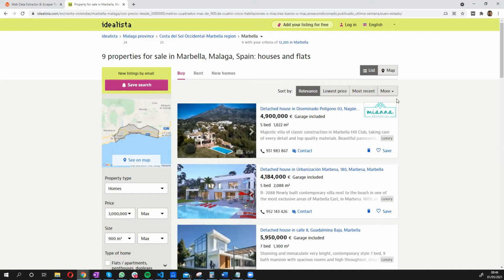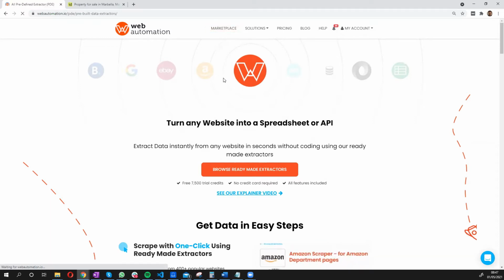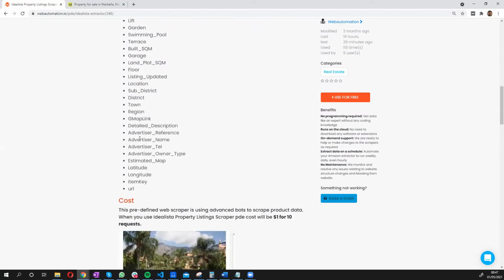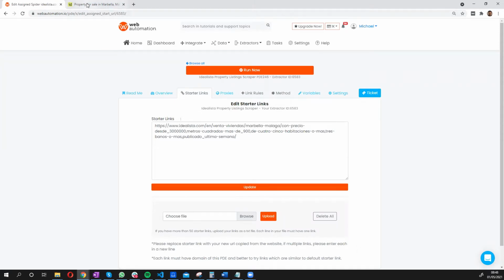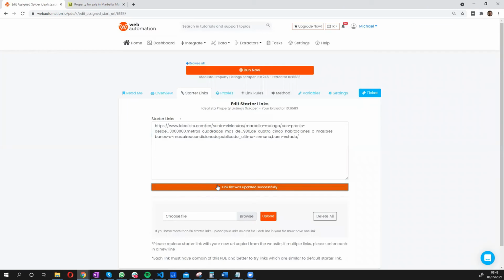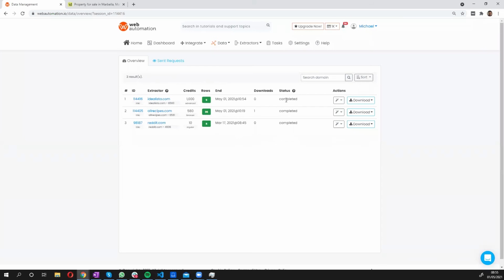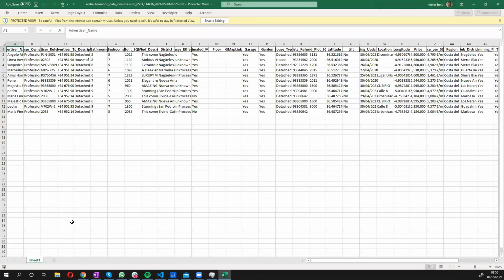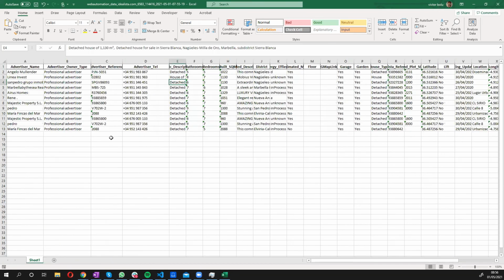Scrape Idealista Spanish Property Listings in minutes (no code 2022)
Our pre-built Idealista Real estate listings data extractor lets you extract detailed property data from thousands of home listings for sale and rent from idealista.com Spains biggest Property listing website , quickly and easily without having to write any code